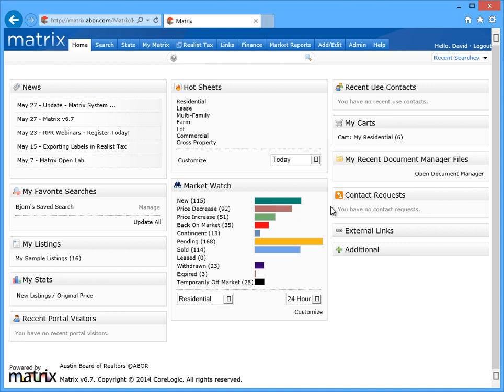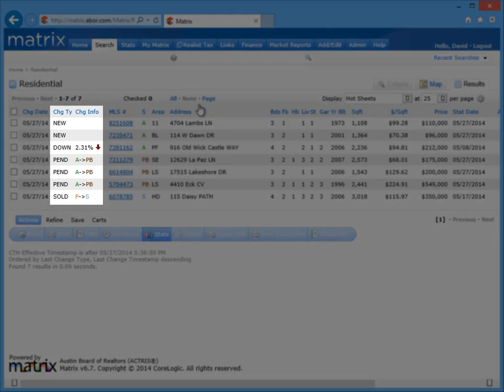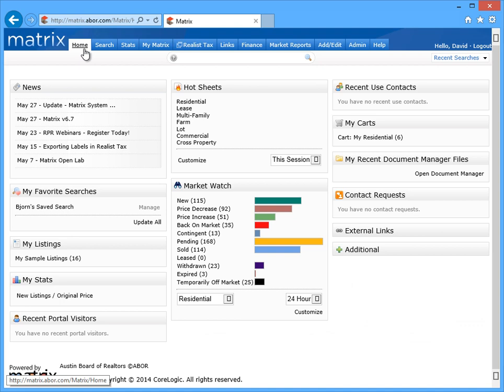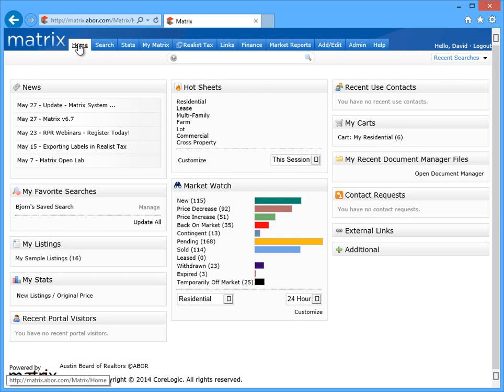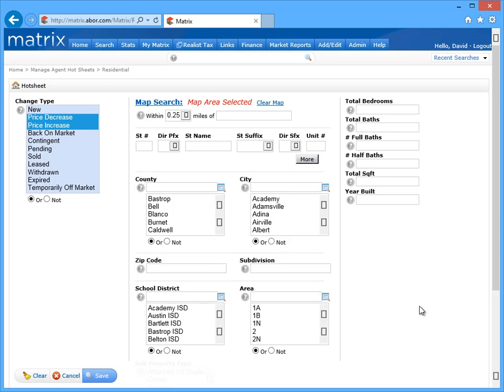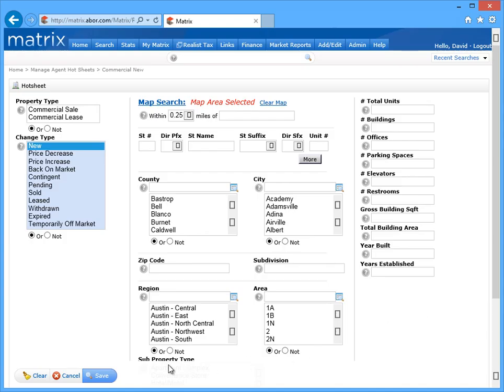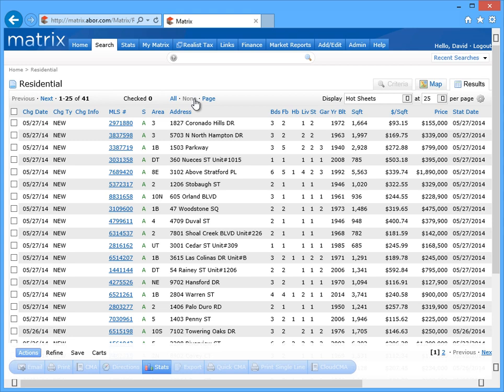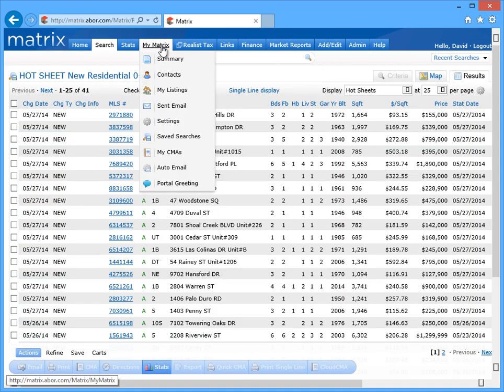Matrix Hot Sheets